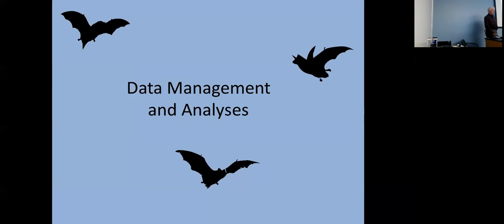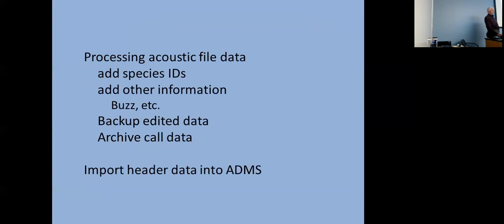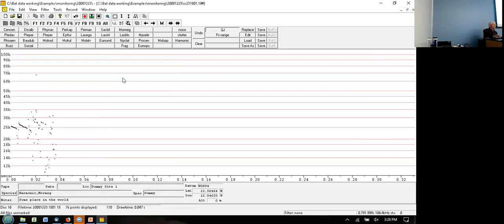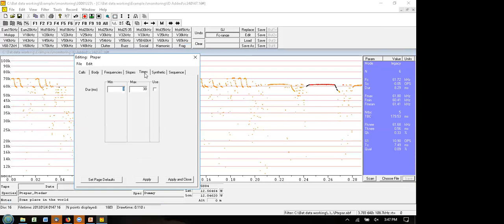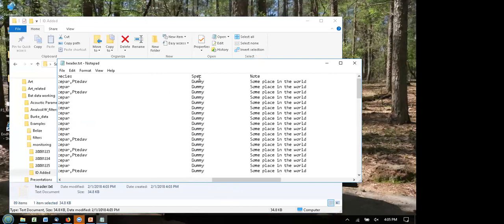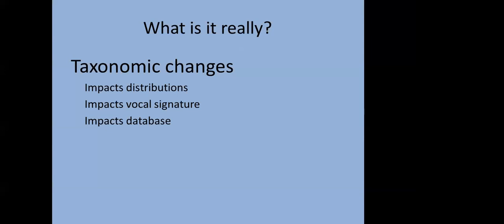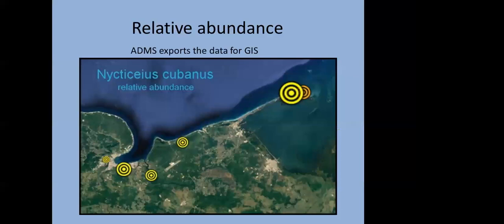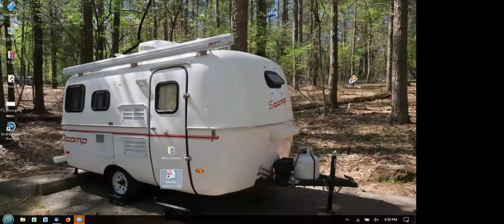Workshop: "Bats Equal BIG DATA Challenges" - Part 3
The "Bats Equal BIG DATA Challenges Workshop" was given by Dr. Bruce Miller at the University of Florida on 1 February 2018 in collaboration with the UF Biodiversity Institute and the TCD program in the Center for Latin American Studies.  The videos are split into Parts 1-3.  The workshop was live-streamed and captured as this webinar.